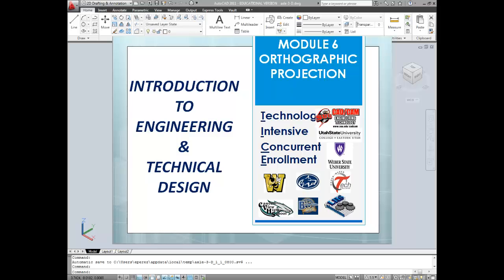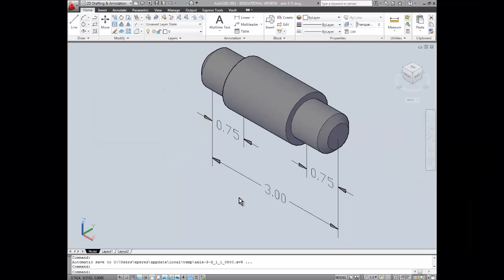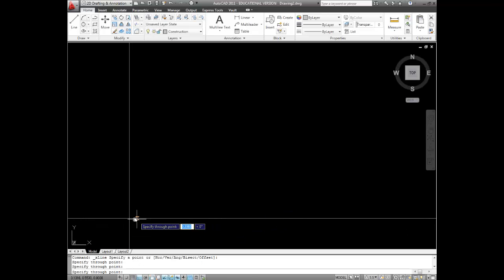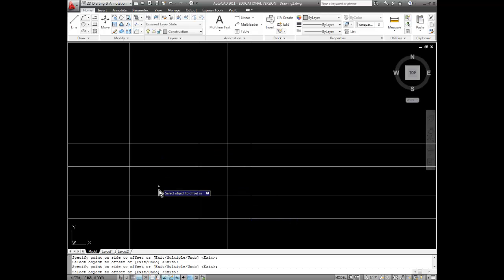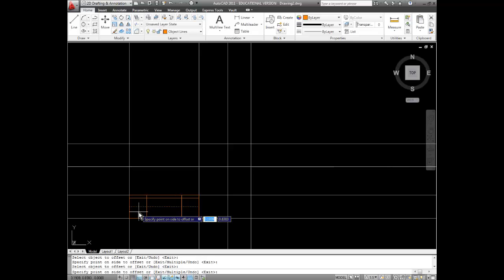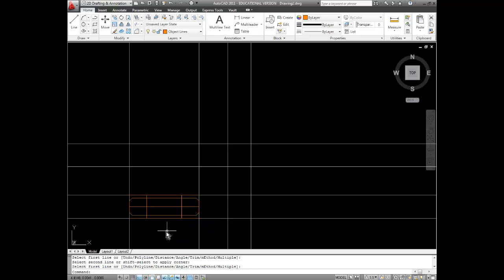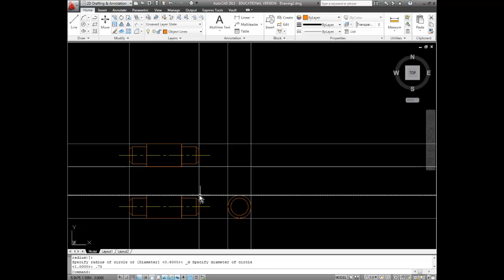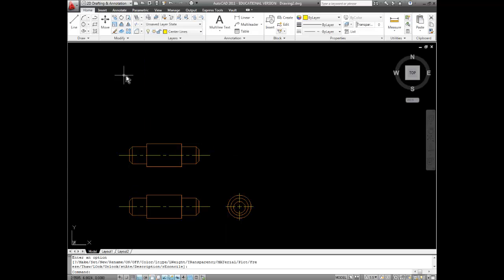Module 6 Axle ortho 2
Orthographic projection of the axle using AutoCAD